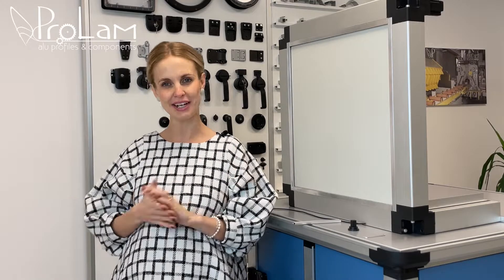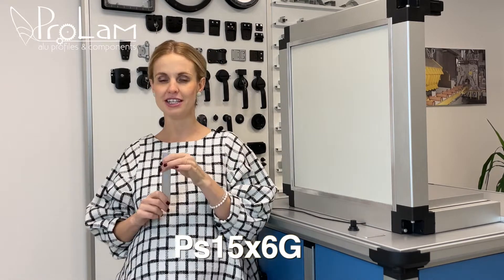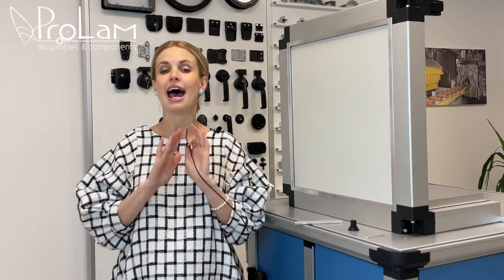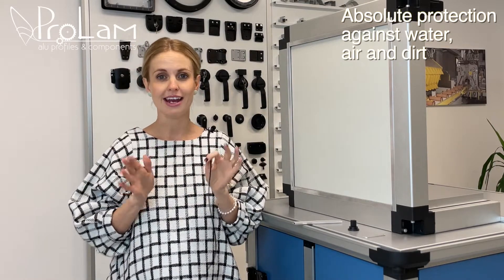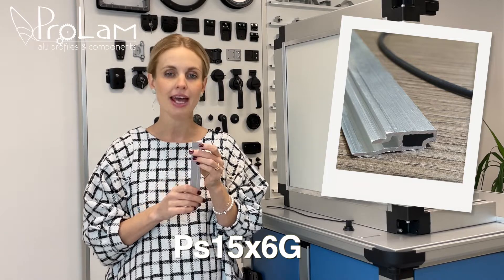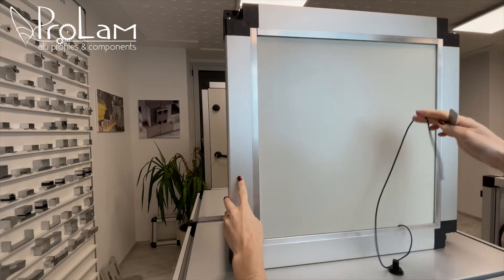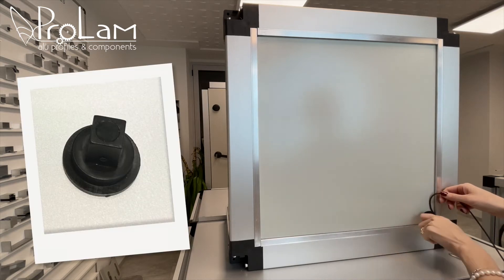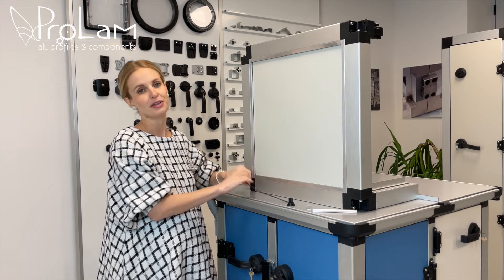A friendly point of view of innovative technology - WATER PROOF PANEL STOP (n°10)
Our aluminium panel stop with gasket is a new, smart and really effective solution for a great emprovement of air/water tightness and protection from dirt.

Fast and easy assembling procedure with great results!